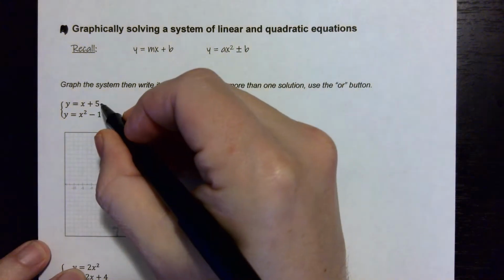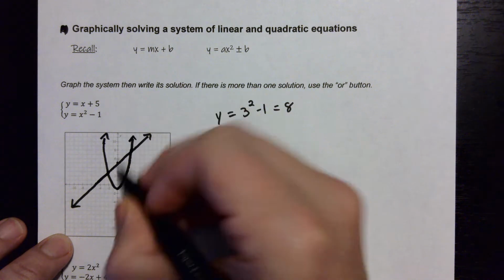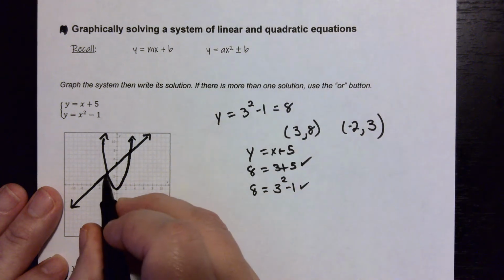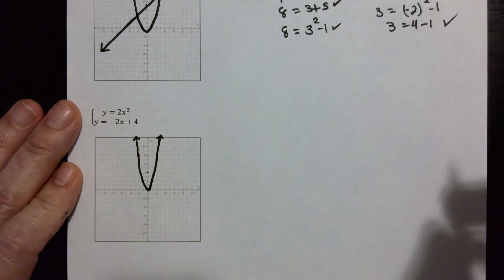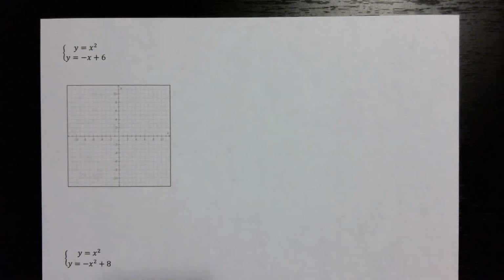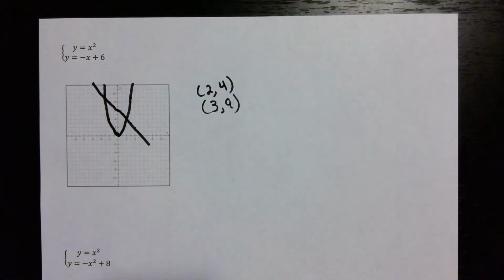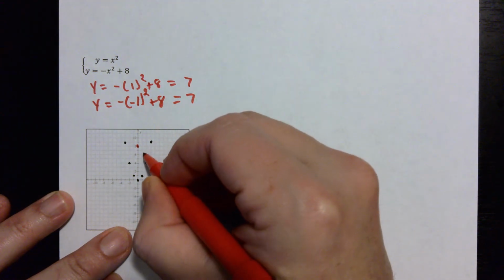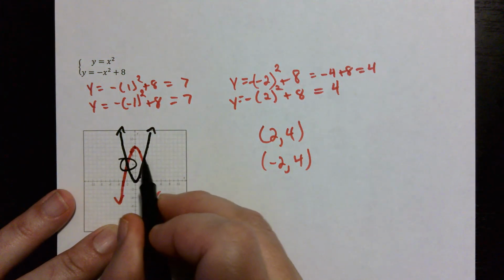Graphically Solving a System of Linear and Quadratic Equations